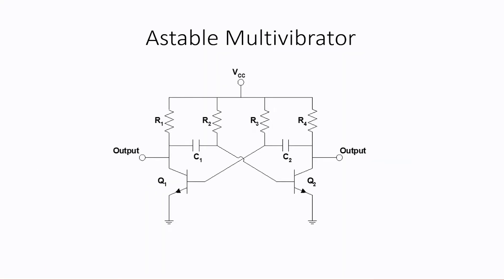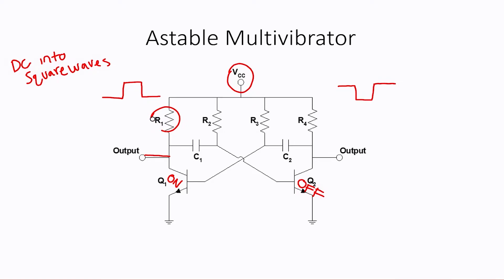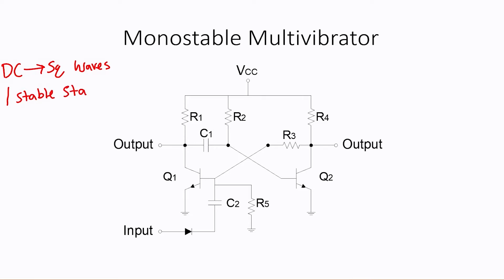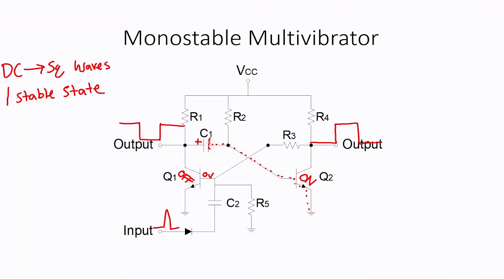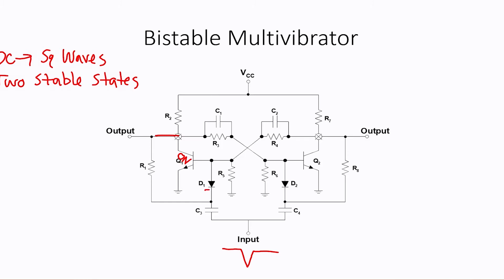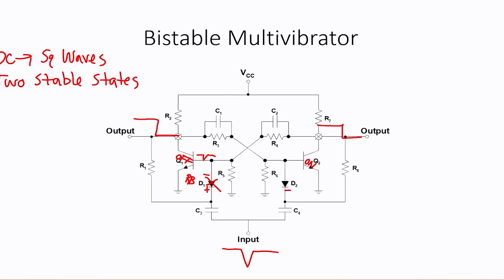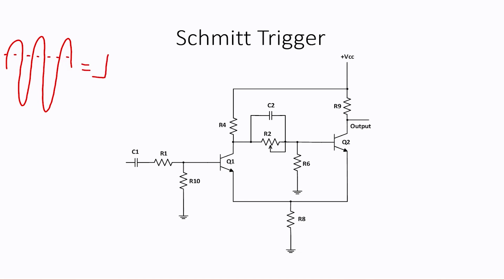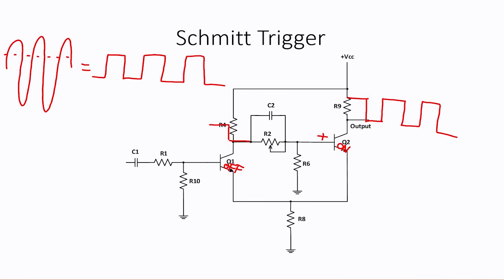BMET Course 102 Day 8 Rewind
Multivibrators

Content/Reference Material: Mr. Steve Heath
Slideshow/Narration/Production: Mr. Logan Lowery

Please provide any feedback in the comments below.